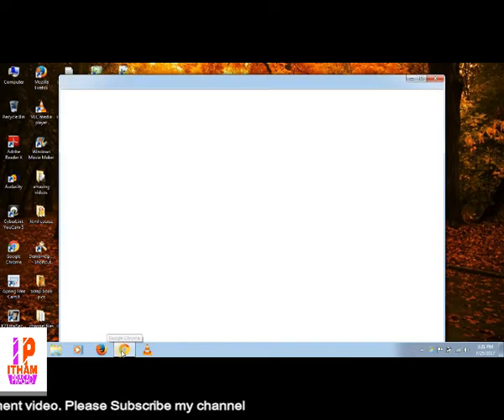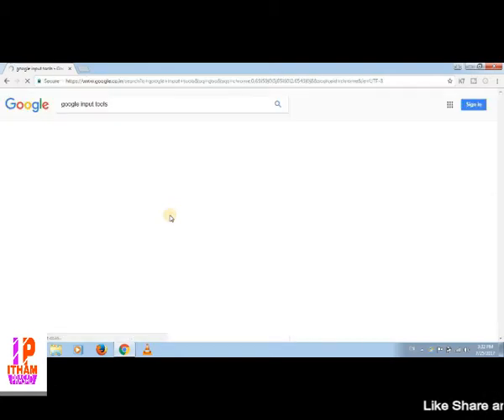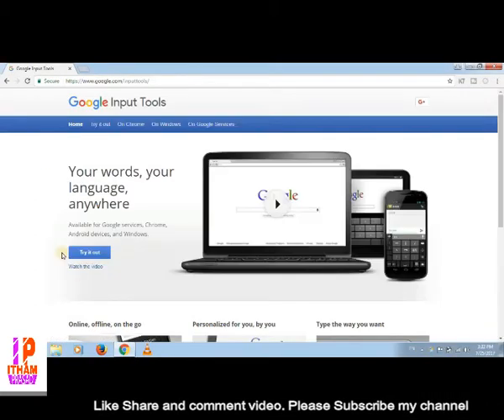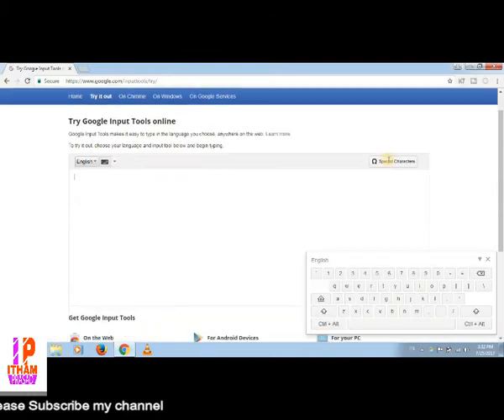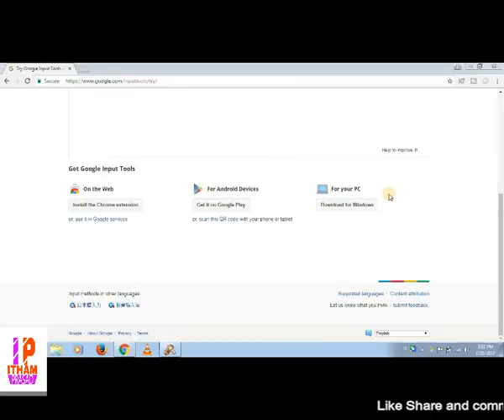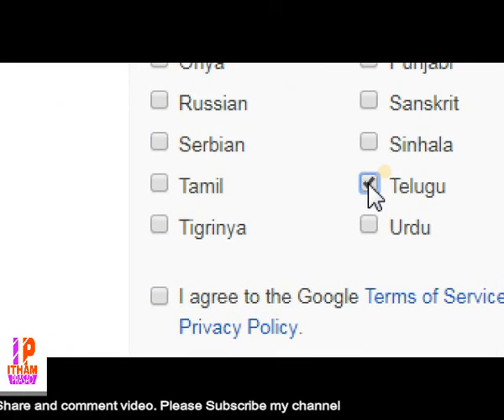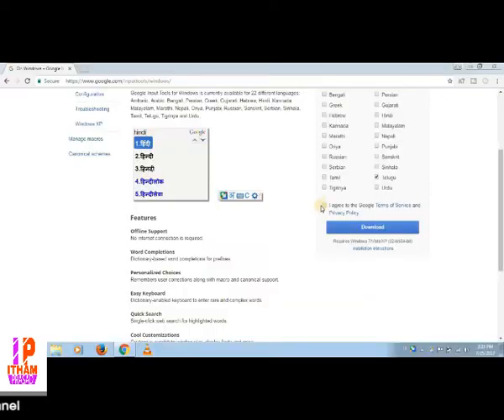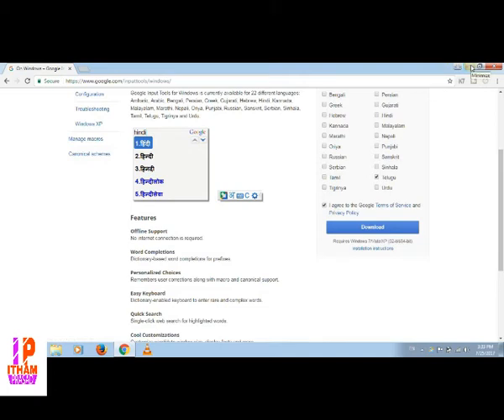how to type telugu language on computer in windows 7 or later | english keyboard telugu typing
In this video i will tell you how to type telugu language on computer in windows 7 or later. Using the google input tools you can type telugu by using english and also obtain any other language other than telugu also. You can get hindi and other languages. Just open browser and search google input tools and press enter after that, download and install so that you can type in your native language.

from this video you can write in telugu words in english online. So, convert english to telugu from google input tools. This tool is useful in telugu typing easily. Get telugu words in english how easy it is right? this is the good telugu translator software you can get for free

మీ బ్రౌజరు ఓపెన్ చేసి గూగుల్ ఇన్పుట్ టూల్స్ అని టైపు చేసి ఎంటర్ చెయ్యండి. తరువాత డౌన్లోడ్ చేసి ఇన్స్టాల్ చెయ్యండి. ఆ తరువాత తెలుగులో అక్షరాలను ఇంగ్లీష్ టైపు చేస్తూ పొందండి.